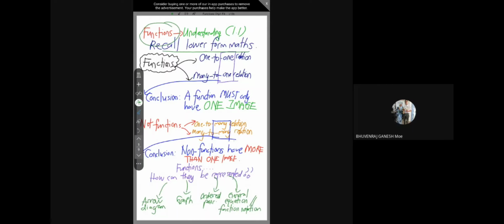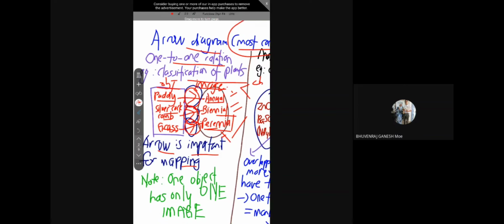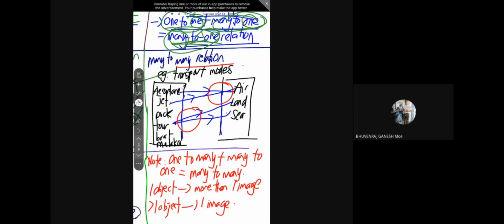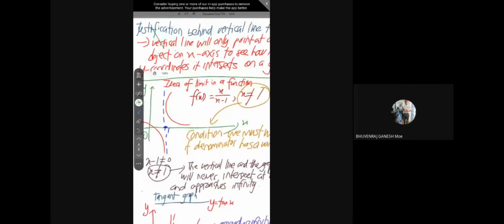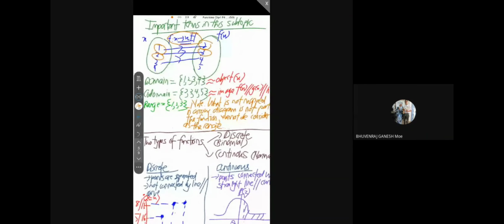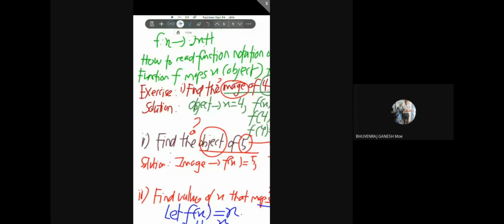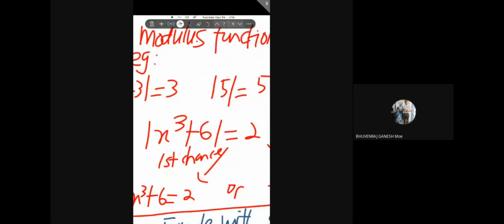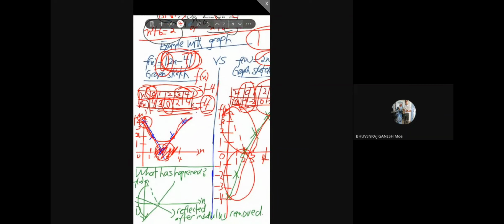ADD MATHS| F4 C1 SUBTOPIC 1.1 Functions